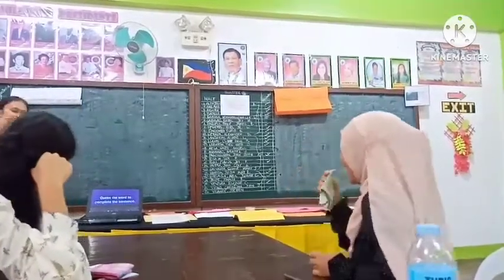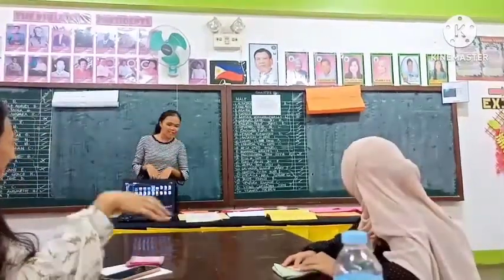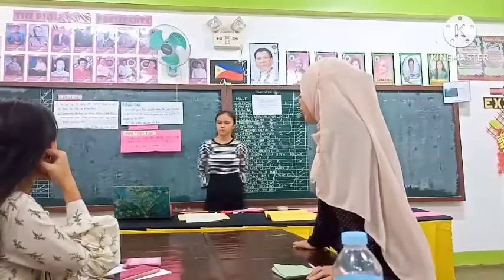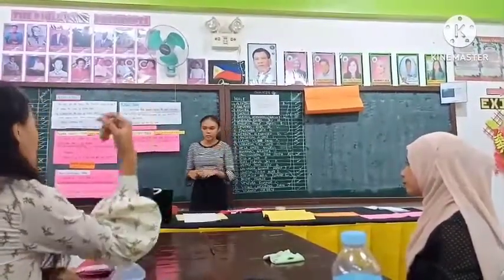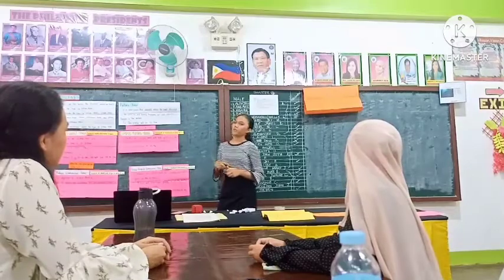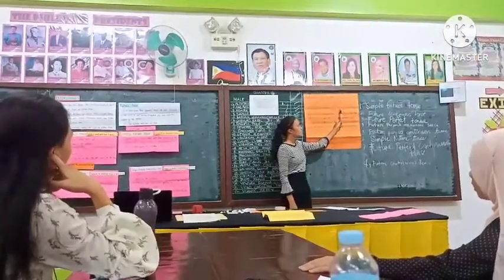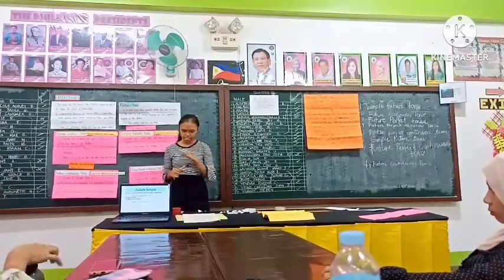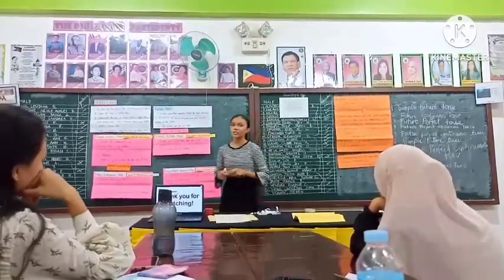Future Tense Teaching Demonstration